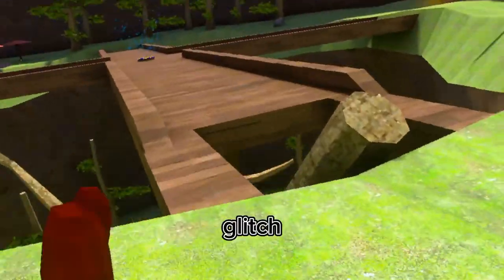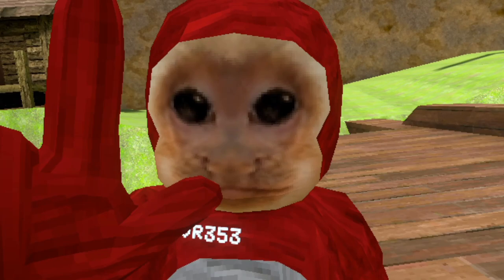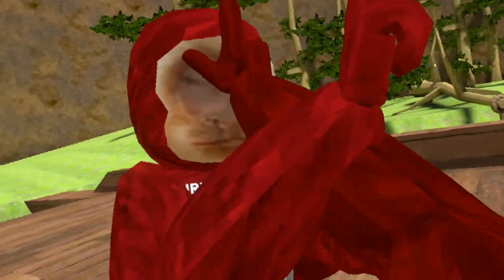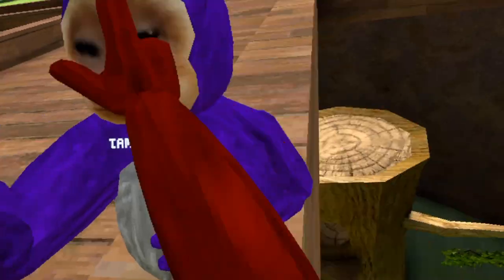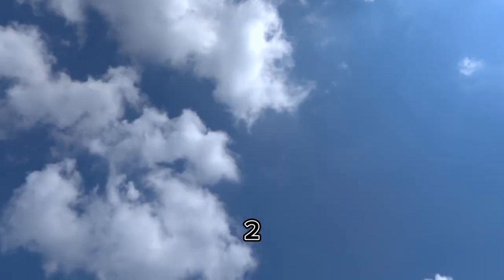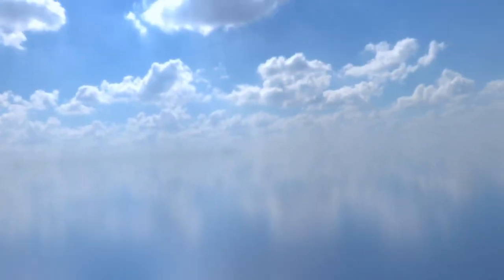How to get out of the map! (IN THE NEW CAPUCHIN UPDATE) CAPUCHIN V2